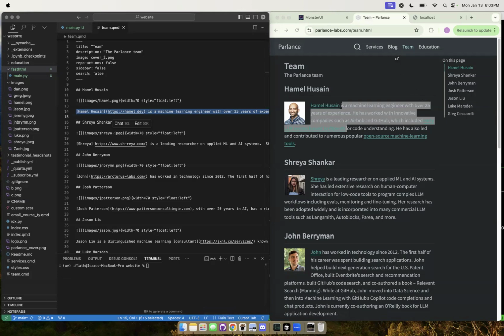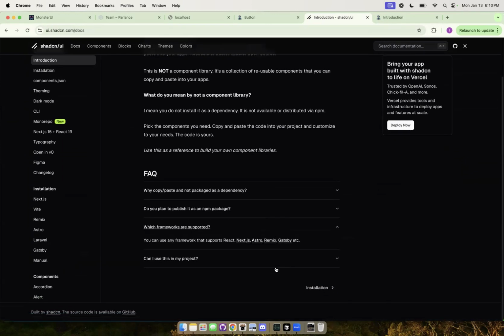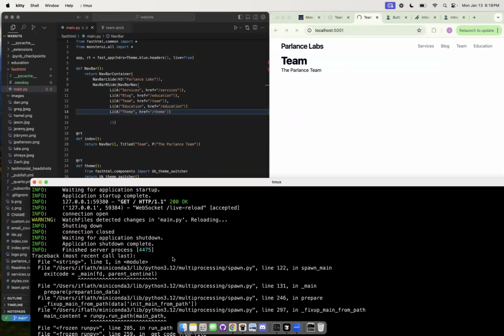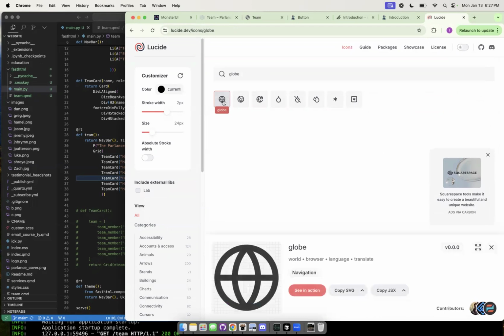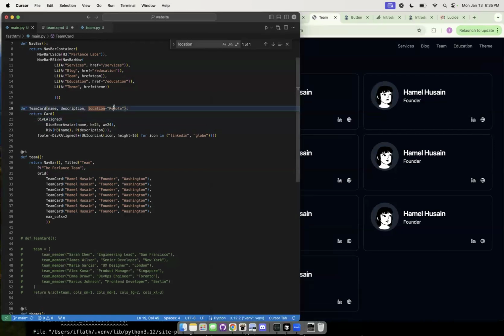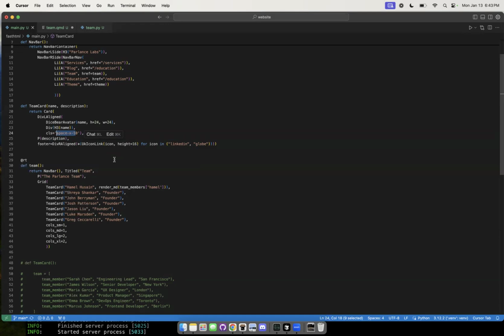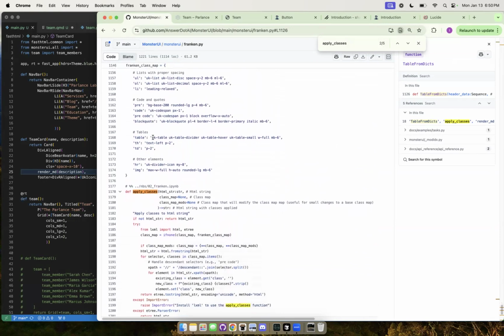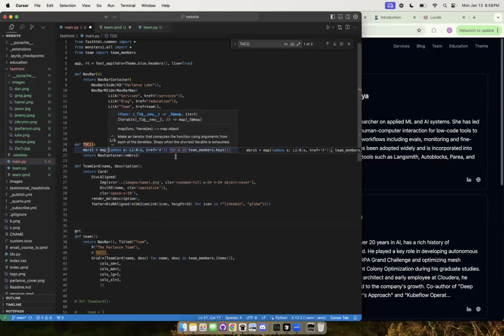MonsterUI with Hamel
More AI product reviews, traces, prompts, and eval loops inside the community.